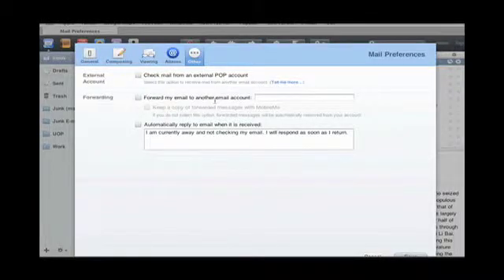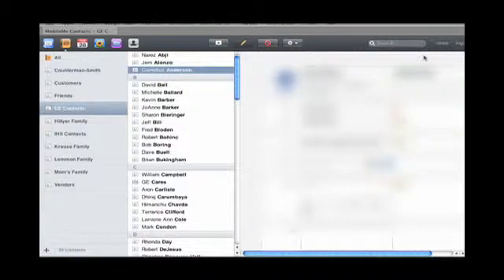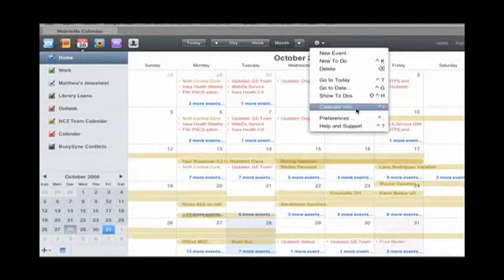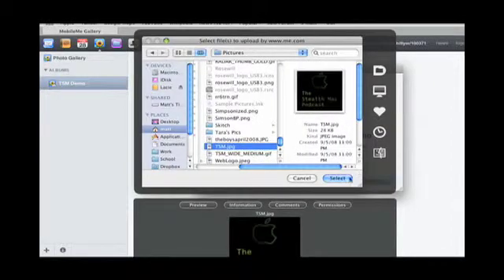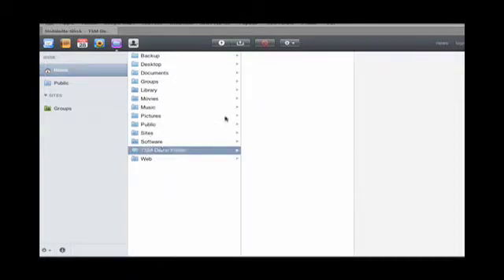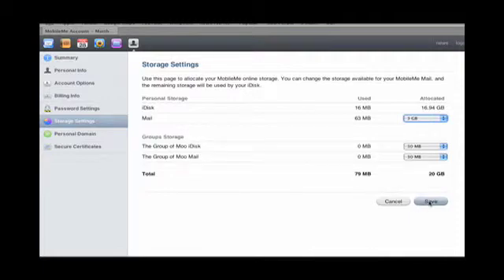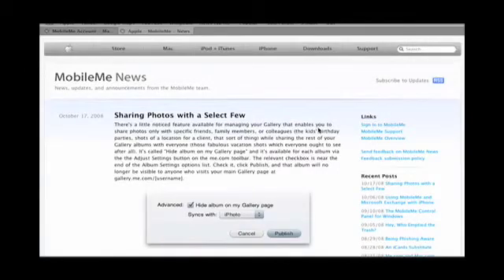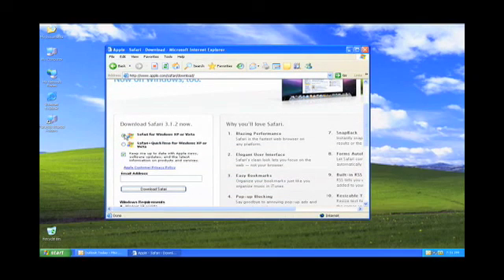Episode 008 (pt 2 of 3) - Mobile Me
I talk about Mobile Me - I show you how to set it up on your mac, I go through the system prefs panel. I then look at the web services. Lastly I show you how to set up Mobile Me on a PC and how to enable syncing of all your appointments, contacts and email.